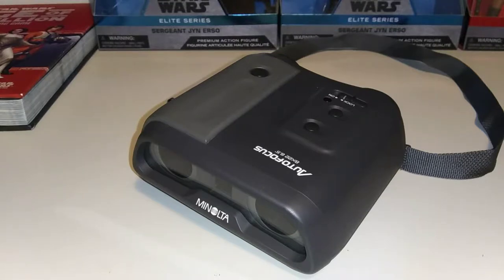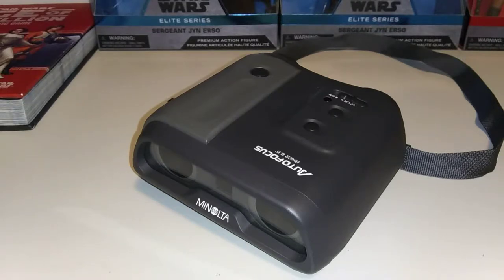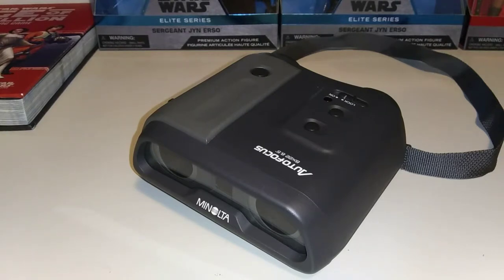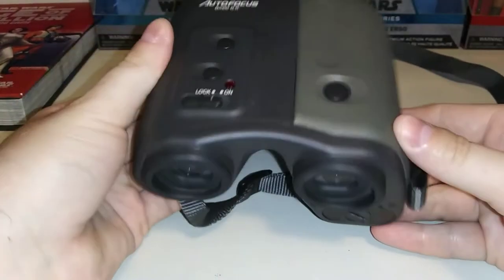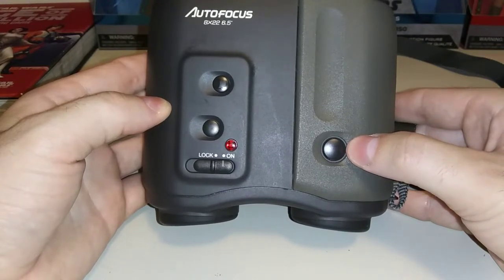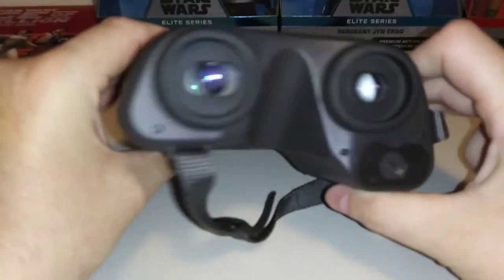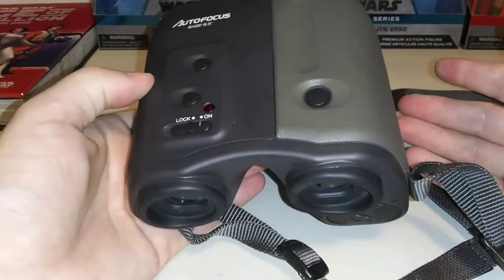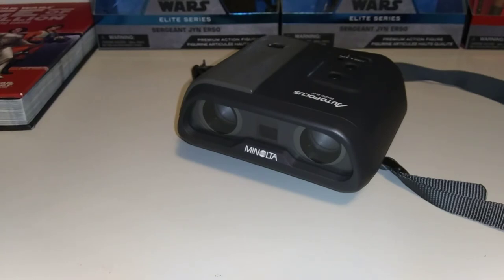Star Wars Macrobinoculars for Cosplay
A brief video review of the Minolta 8x22 Autofocus binoculars, which were the first real binoculars with this capability. They utilize a miniature servo to control the electronic autofocus and manual zoom features.